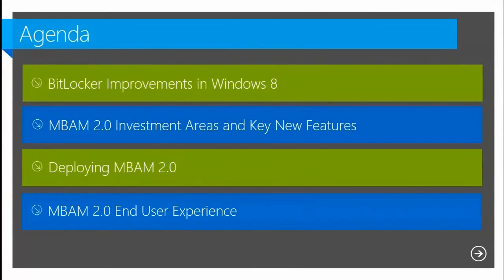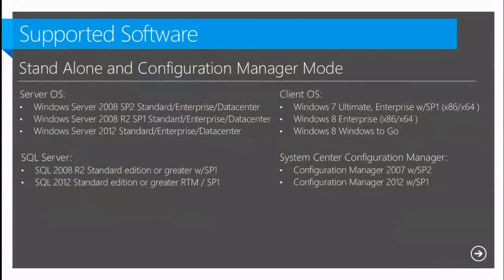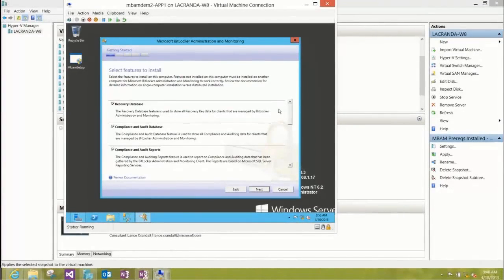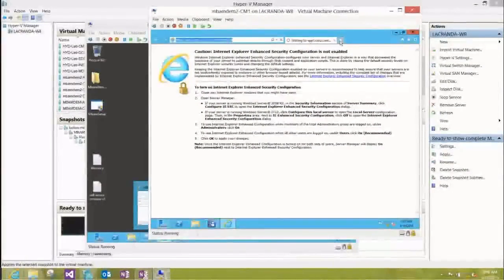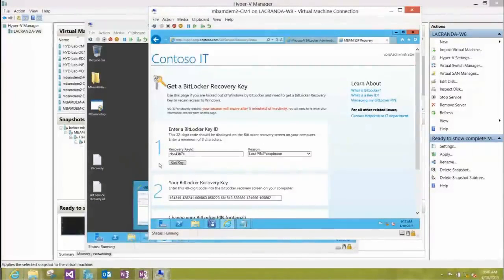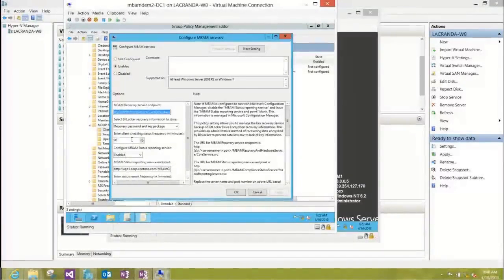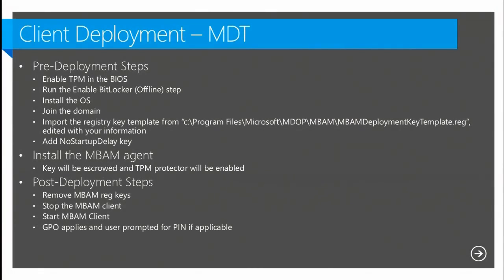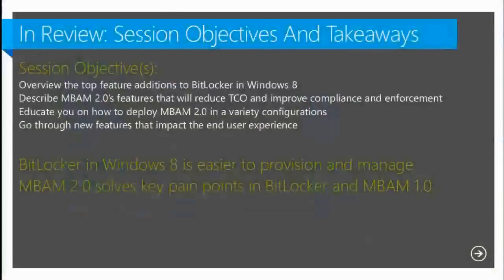MMS 2013 What's New with Windows 8 Bitlocker and Microsoft BitLocker Administration and Management 2